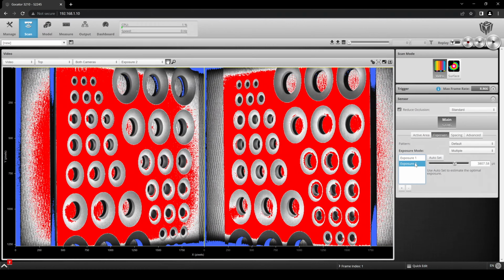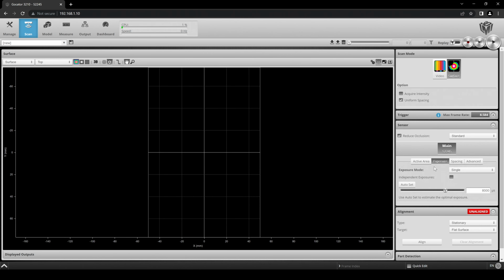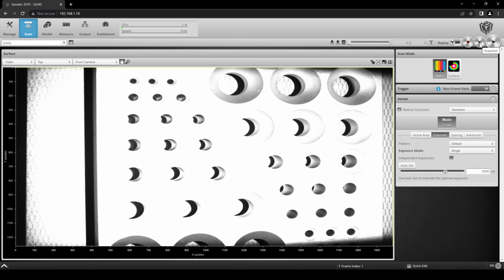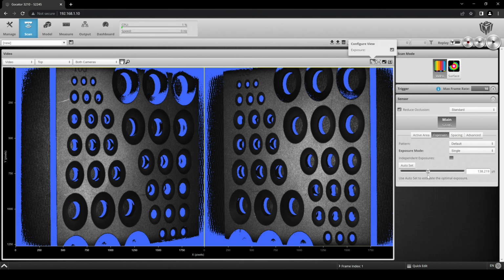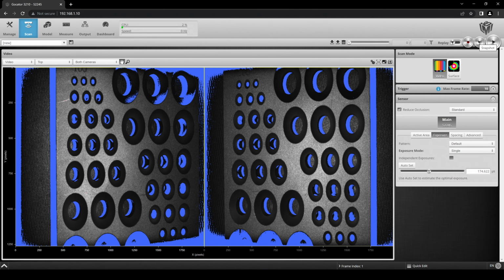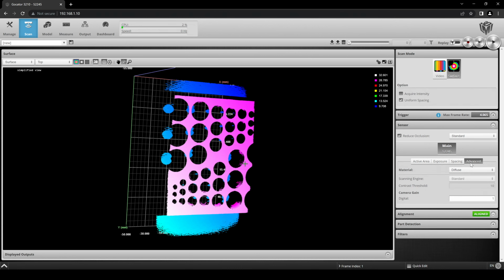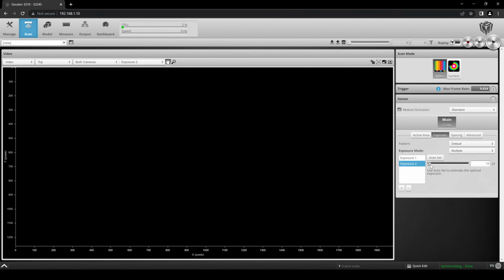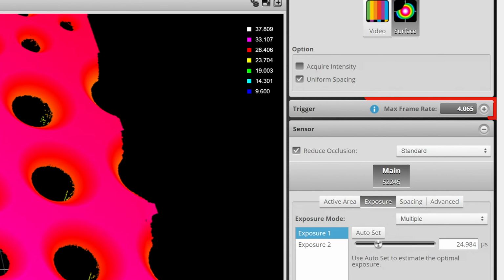Optimal Exposure Settings | G3 Snapshot Sensors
This video will show how to select an optimal exposure for G3 snapshot sensors.